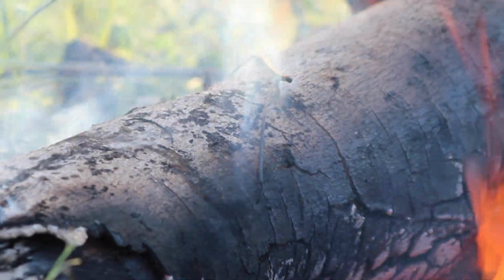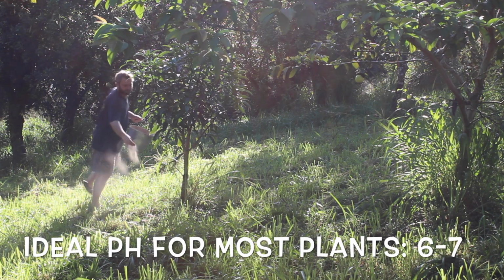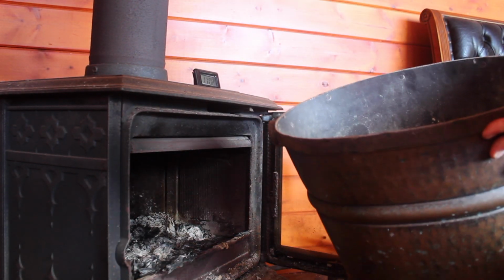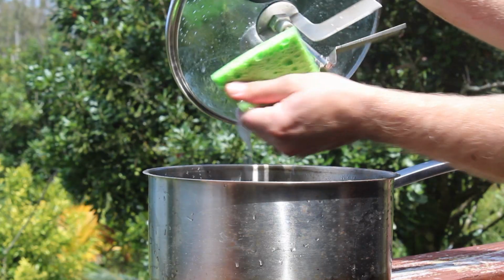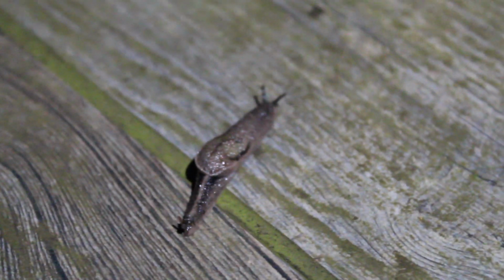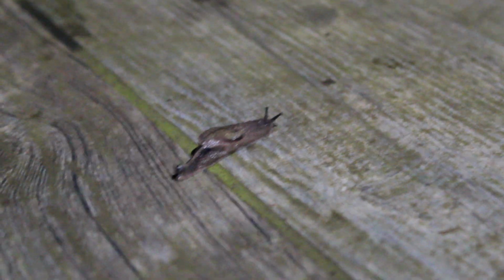WOOD ASH Uses (garden, fertilizer, etc) | Principles of Permaculture | Eat And Be Eaten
Using wood ashes for your garden, lawn, compost, as fertilizer for trees, as a cleaning agent, to soak up oil spills and stabilize wet driveways... find out all these uses and more on Eat And Be Eaten!